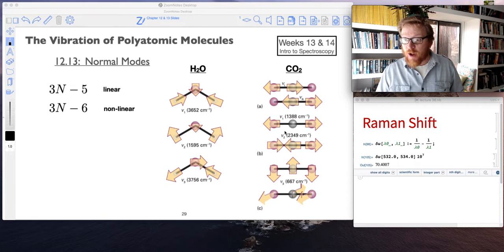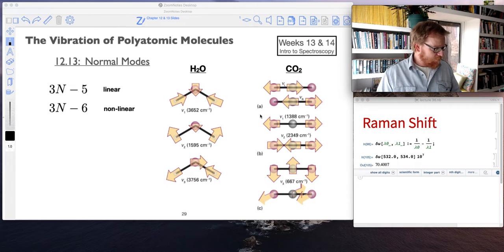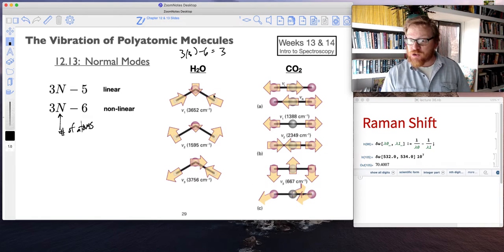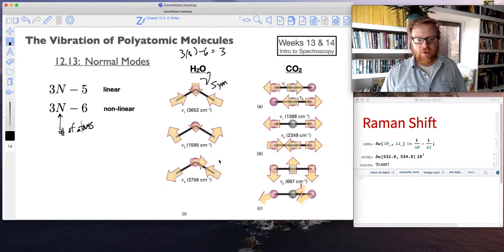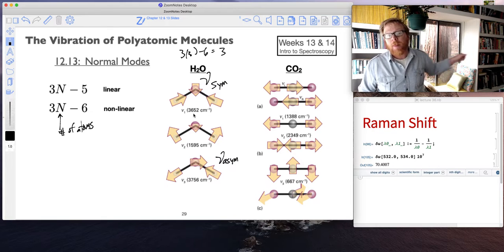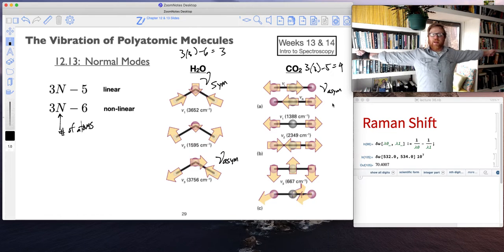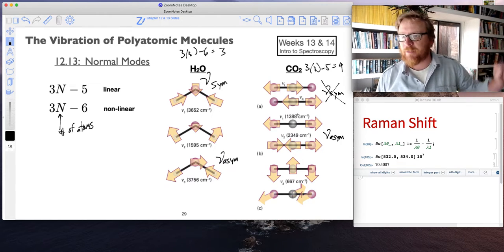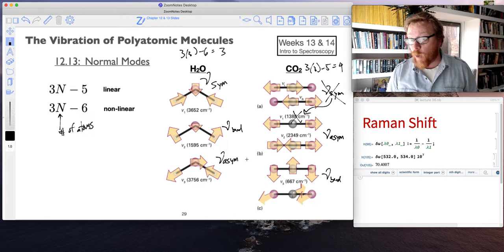CHEM 362 S22 Lecture 8.15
Know the normal modes for linear and non-linear molecules